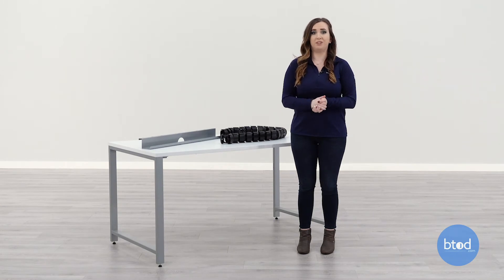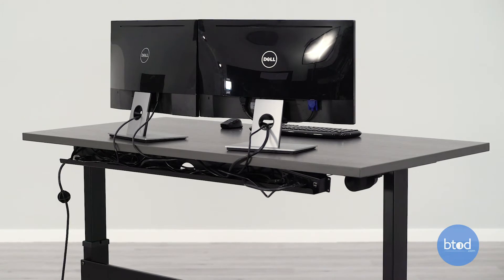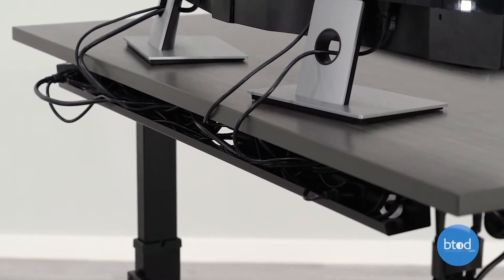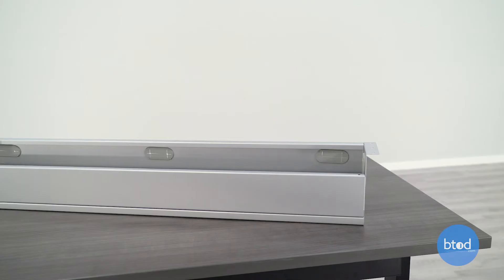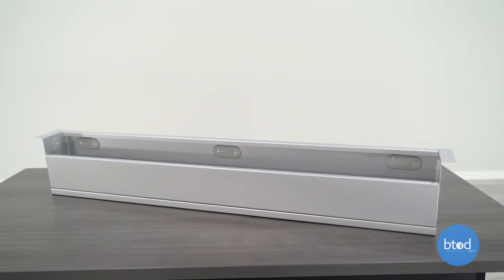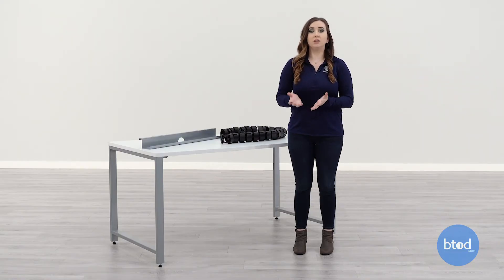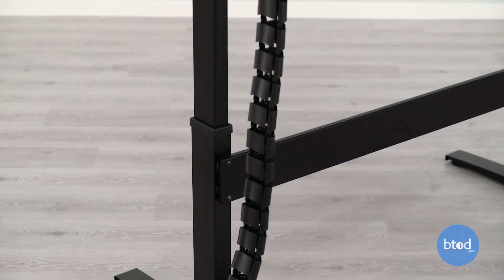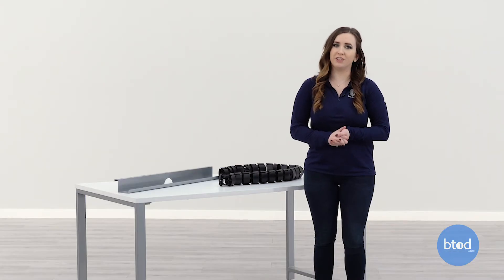Will BTOD Wire Management Work With Other Brands?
In this video we'll answer and explain a frequently asked question by customers: Will BTOD Wire Management Work With Other Brands?